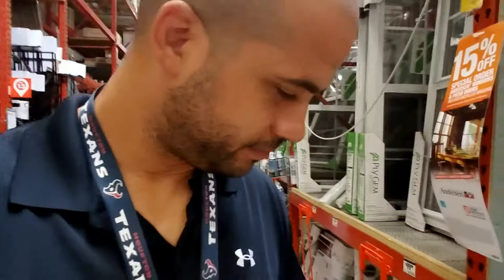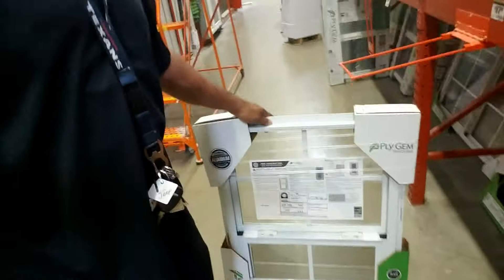Flip #2 Construction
Home Depot Shopping